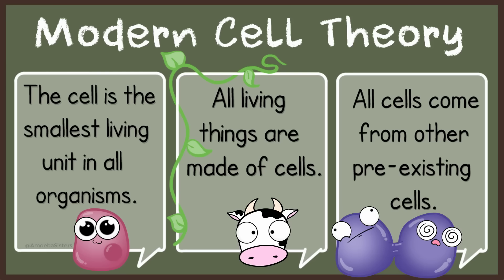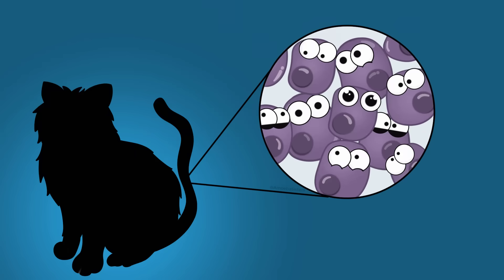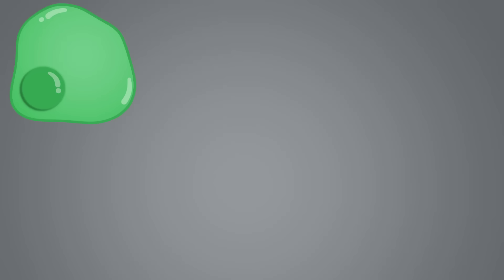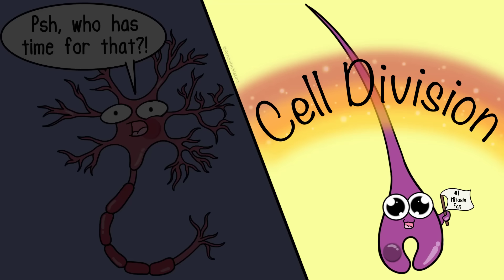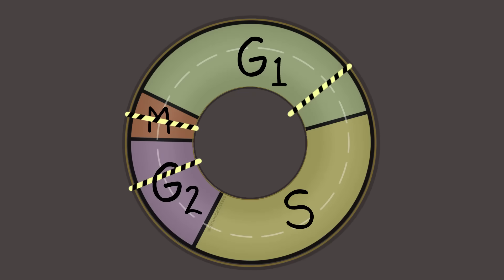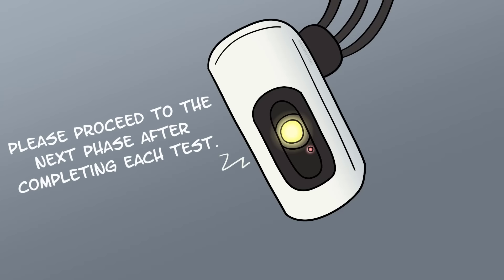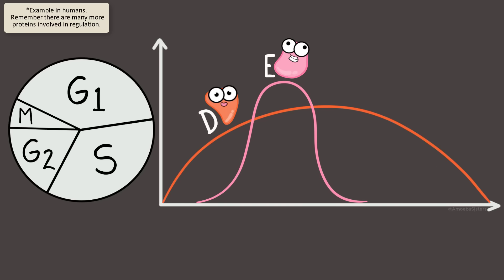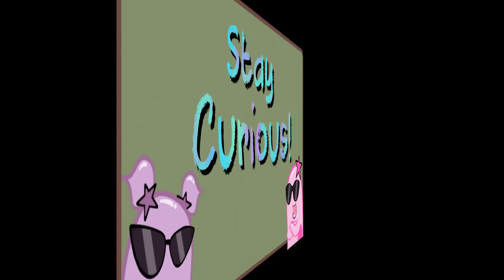The Cell Cycle (and cancer) [Updated]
Explore the cell cycle with the Amoeba Sisters and an important example of when it is not controlled: cancer. We have an Unlectured resource for this topic Expand video details for table of contents. 👇 Video also mentions cell cycle checkpoints and cell cycle control.

Table of Contents:
00:00 Intro
1:00 Cell Growth and Cell Reproduction
1:42 Cancer (explaining uncontrolled cell growth)
3:27 Cell Cycle
5:26 Cell Cycle Checkpoints
6:48 Cell Cycle Regulation
8:16 G0 Phase of Cell Cycle

Vocabulary in this video includes the words apoptosis, G1, S, G2, mitosis, and cytokinesis. Positive regulator proteins such as cyclins and cyclin dependent kinases are briefly mentioned as well as a negative regulator protein p53.

Positive and negative regulation reference regarding cyclin types and cyclin rise/fall areas [in humans]:

Are you interested in how blood supply to cancer cells may differ from blood supply to healthy cells?

We have an Amoeba Sisters Virtual Check on this video!

👩‍🔬 Looking for a CLASSROOM LAB KIT that we think would work great with the content from this video?

TRANSLATIONS:

Thank you so much to our translators!
Turkish subtitles by Kardelen Ünalleylioğlu